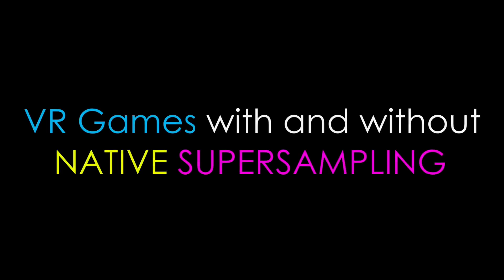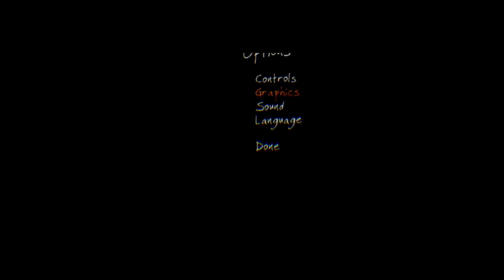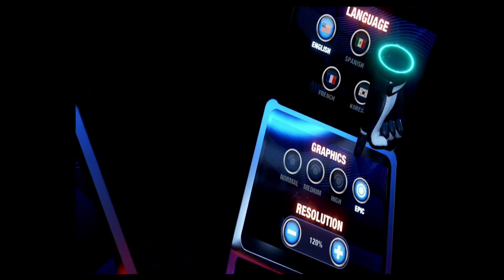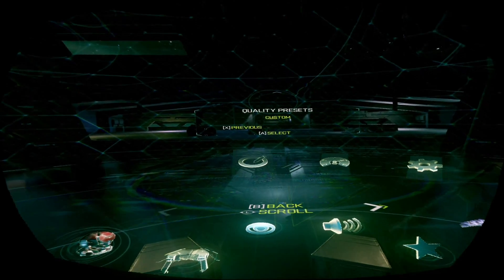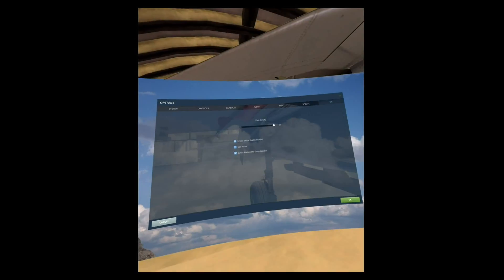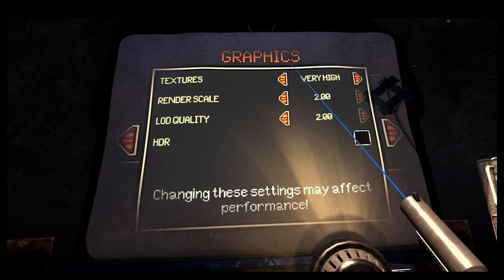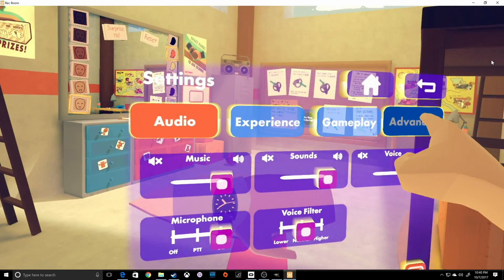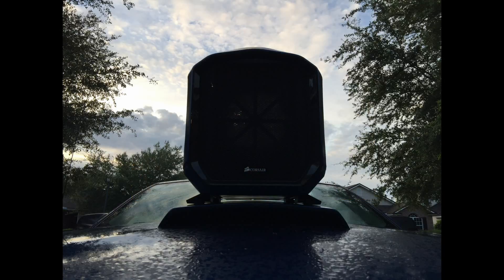VR Games With and Without NATIVE SUPERSAMPLING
VR titles have NATIVE SUPERSAMPLING?!  Get the Hell out!  Check the list below or stick around for this journey through various graphics options menus in my virtual reality library.

VR TITLES WITH RESOLUTION CHANGES (NOT NUMERICAL VALUE):
War Thunder, Chronos, Pinball FX2 VR, Rec Room, (The following have been added by the community since I posted this: Form)

VR TITLES WITHOUT SUPERSAMPLING:
Quill, Project Cars, VR Fun House, ARK Survival Evolved, Grand Canyon, Senza Peso, Xbox One Streaming App, Oculus Video, Virtual Desktop, Descent: Underground, Back to Dinosaur Island 1 and 2, Dragon Front, Zero Days VR, Adventure Time: Magic Man's Head Games, The Lab, Medium, B99, Toy Box, Google Earth VR, Feral Rites, EVE: Gunjack, Tilt Brush, Farlands, Oculus Dreamdeck, Poly Runner VR, Minecraft, Portal Stories VR, Disney Movies VR, Herobound, AltSpace, Defense Grid 2, Adr1ft, Roller Coaster Cave Depths, Keep Talking and Nobody Explodes, vTime, Space-Bit Attack!, Showdown, Lucky's Tale, Technolust, Pro Fishing Challenge VR, First Contact, Mission: ISS, Job Simulator, Edge of Nowhere, and VR Chat.

I know there are more out there so be sure to comment and I'll add this to the list with a growing list of "thanks to (your name here)."

Song: 10 Years Ago by Make a Game